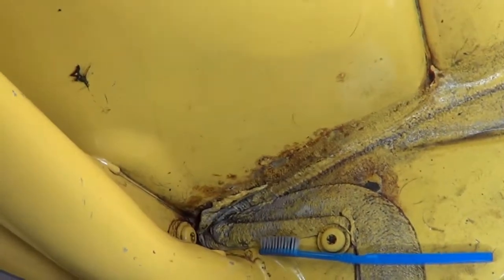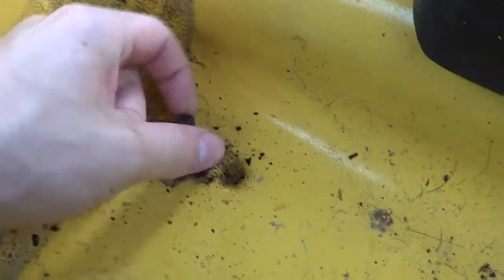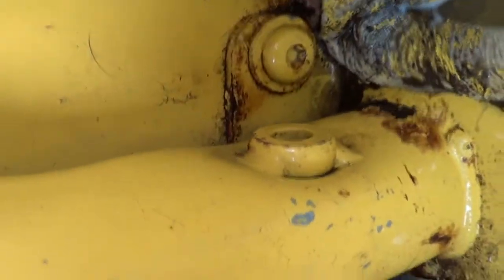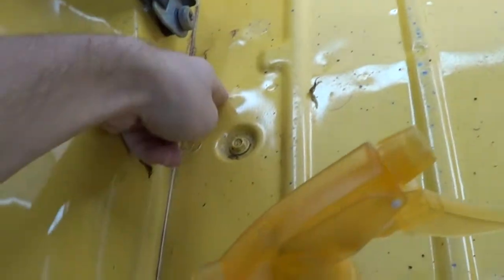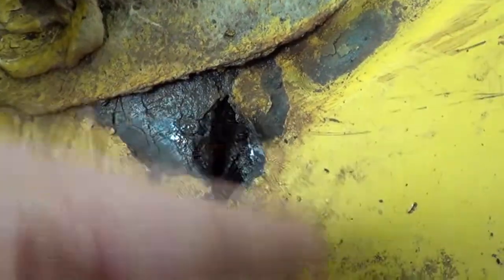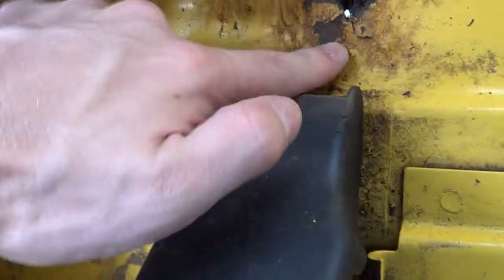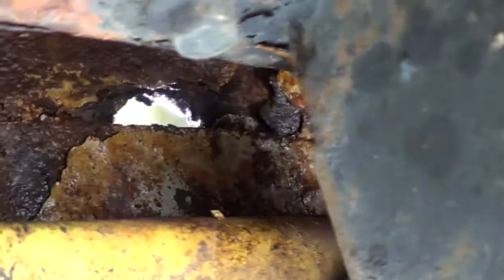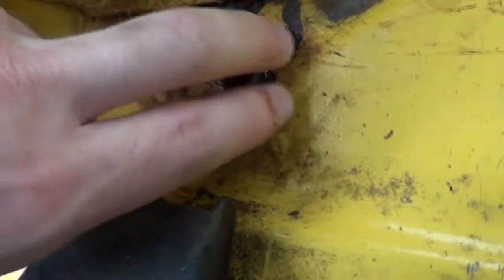Jeep Wrangler TJ Update #14 "I don't wanna know what that is"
The start of my V-log series on my 2000 Jeep Wrangler TJ Sport. Where I video update whats going on with my jeep my future and immediate plans on what i am doing with it and my thoughts on them. This is a series mostly for myself and a good way of keeping track of what I've done, when and how.